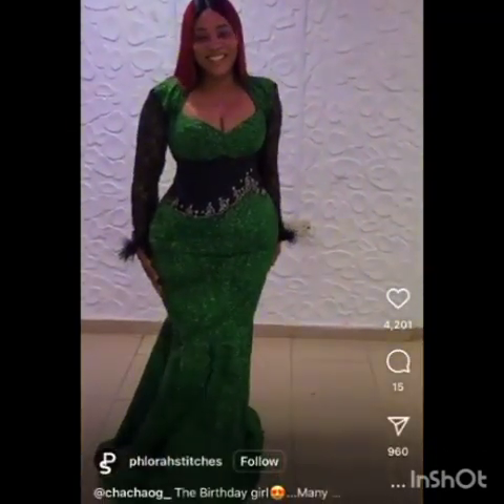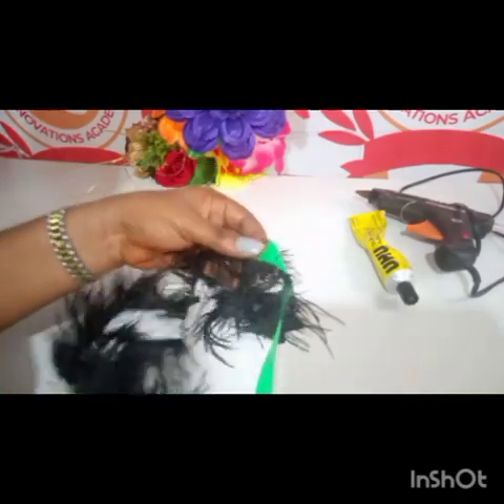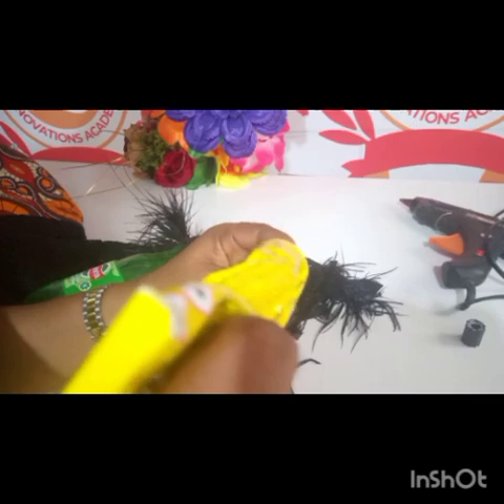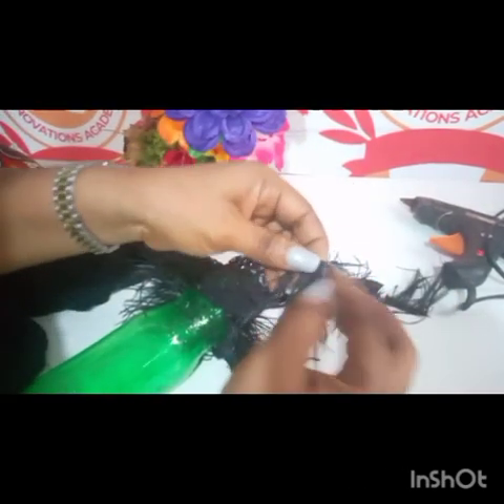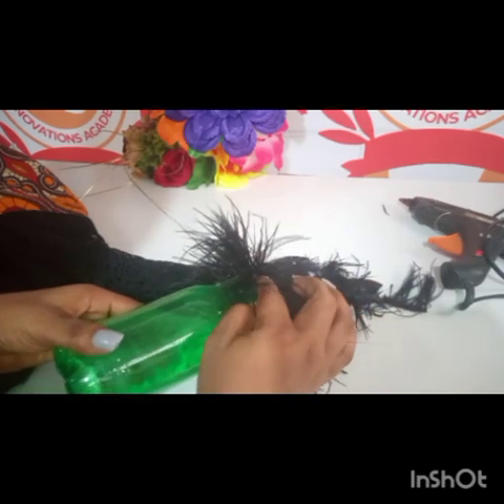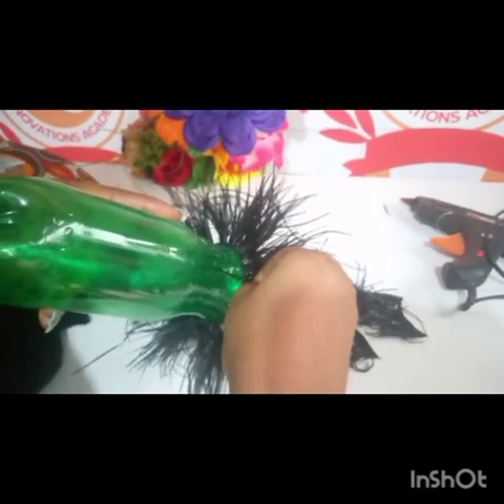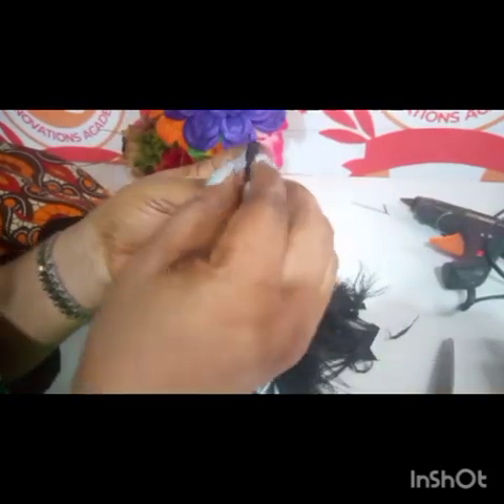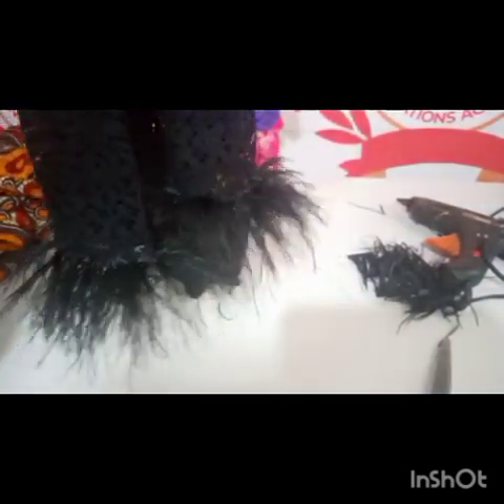How To Attach Your Ostrich Feathers to Achieve a Standing Effect. Simple DIY